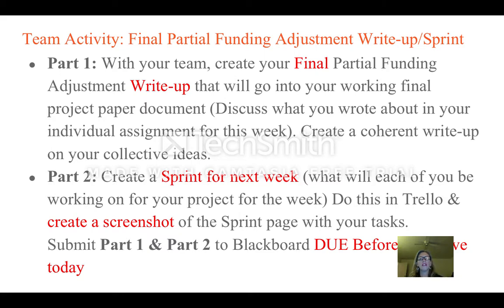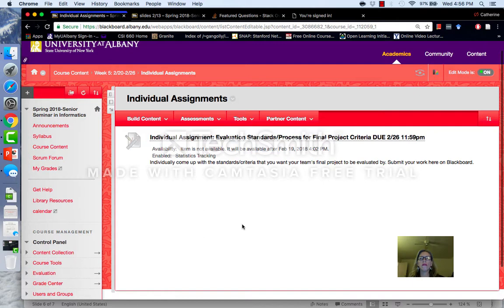INF 499 Week 5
Table of Contents:

00:47 - INF 499: Senior Seminar in Informatics wk 5
00:50 - Agile Scrum Activity
02:14 - Importance of Evaluation in Driving/Focusing Creation
02:48 - Example of Bad Evaluation Standards
04:06 - Evaluation Standards of Success to think about
05:06 - Team Activity: Final Partial Funding Adjustment Write-up/Sprint
06:43 - Team Activity: Final Partial Funding Adjustment Write-up/Sprint
06:46 - Next Steps